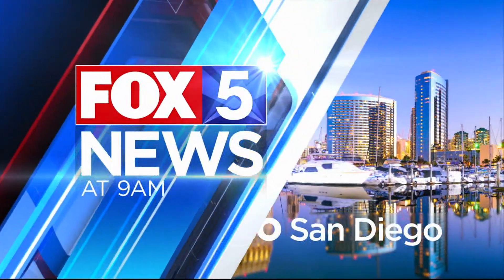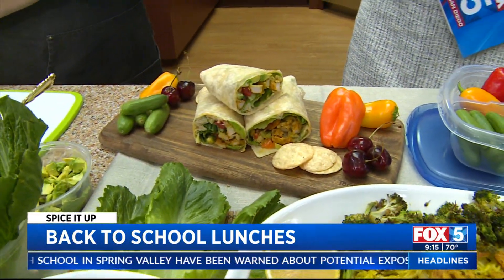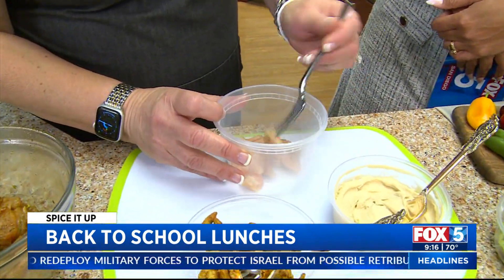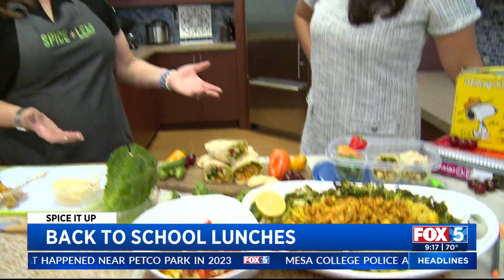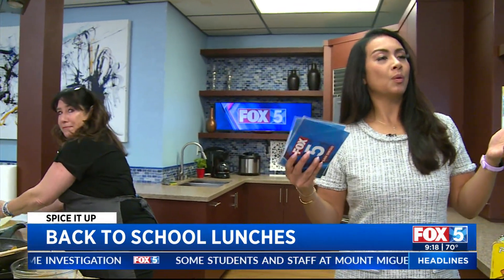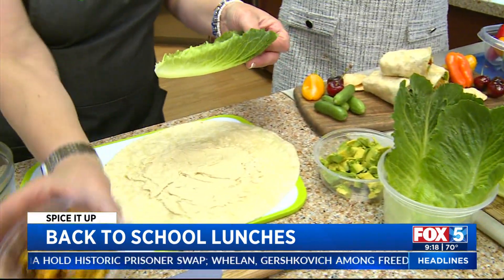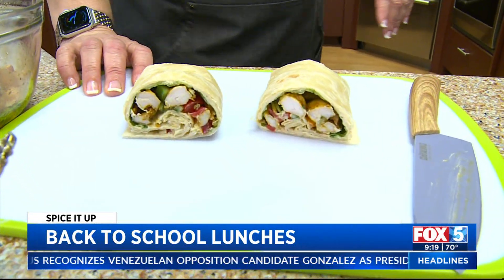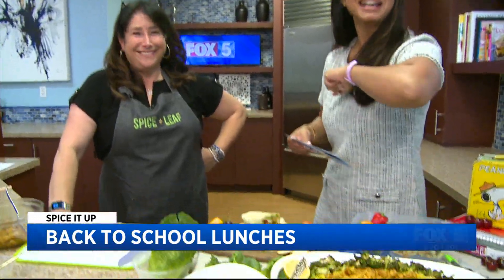Spice Up Your Leftover Dinner into Lunch!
Hi! I'm Debbie Kornberg, owner of SPICE + LEAF spice company and Spice It Up with Deb! I teach Live Cooking Classes that can help you increase your home-cooking game with easy recipes. I'll teach you THE SECRET to great cooking... Cooking with Spices! Check out the cooking segments I do with Fox 5 San Diego Morning News!